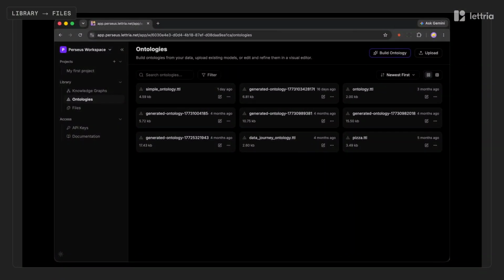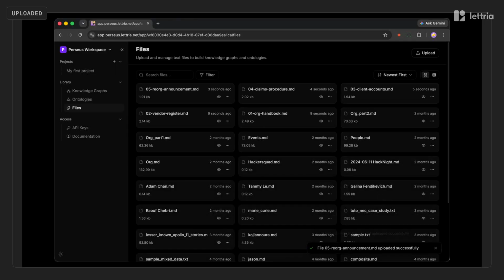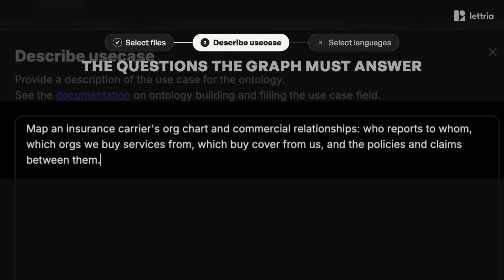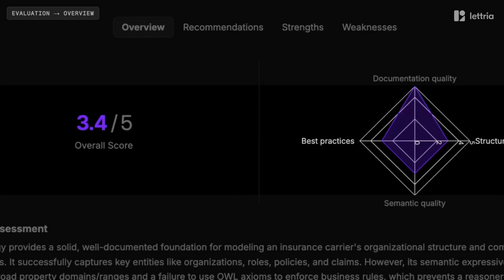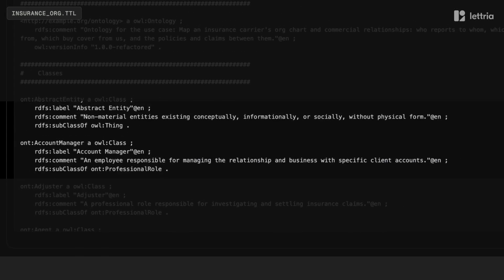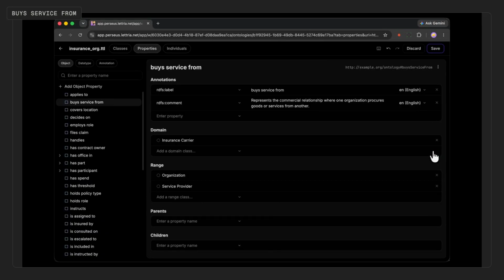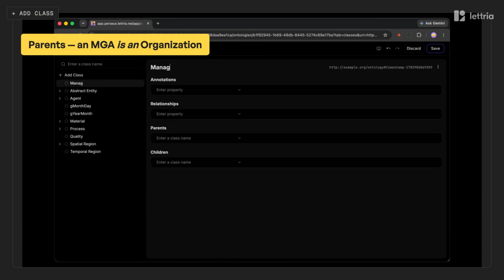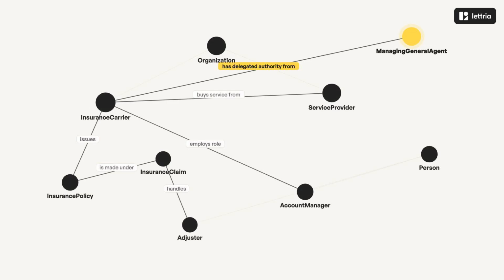Build a Knowledge Graph Ontology from Your Documents — Perseus Walkthrough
Perseus turns your documents into a knowledge graph — and it starts with the ontology, the schema that says which kinds of things exist in your world and how they're allowed to connect.

In this walkthrough we take it end to end: upload a handful of representative documents, let Perseus read them and draft an ontology for you, then sharpen that draft in the visual editor — constraining properties, adding the undocumented "tribal knowledge" no model can infer, and committing it all like git.

You'll see how five documents (not five hundred) are enough for Perseus to learn the shape of a domain, how every build scores and critiques its own output with a concrete work list, and how two dropdowns turn something that only lived in someone's head into a class, a rule, and a versioned commit.

Chapters:
0:00 — Step 1: Load your documents (Files & Upload)
0:56 — Step 2: Build an ontology (the 3-step wizard, evaluation & recommendations)
3:20 — Step 3: Sharpen with the editor (domain/range, new properties & classes, commit)